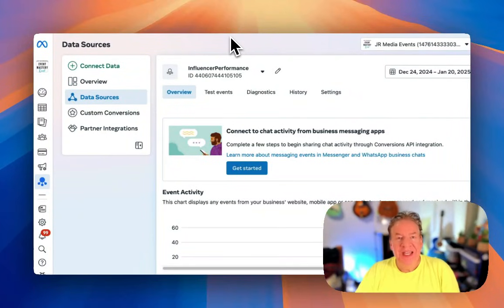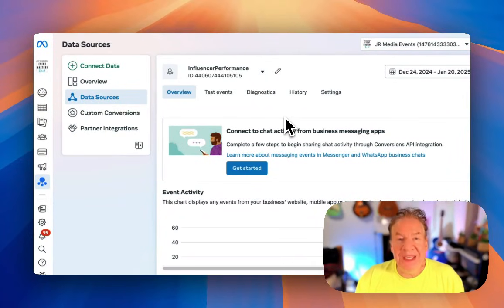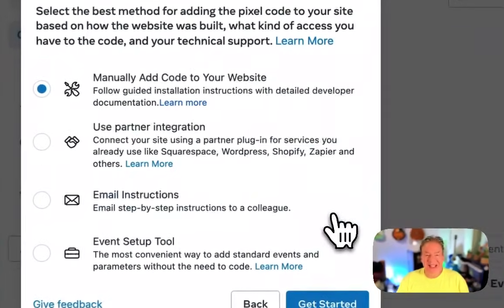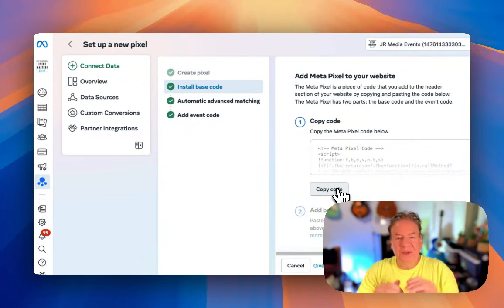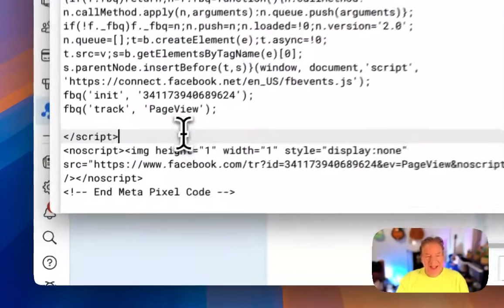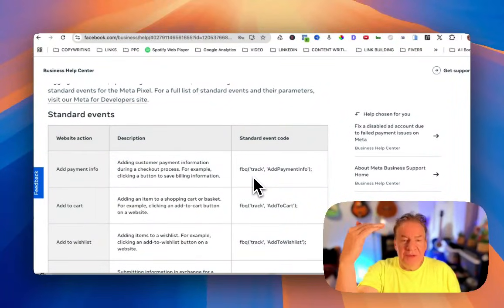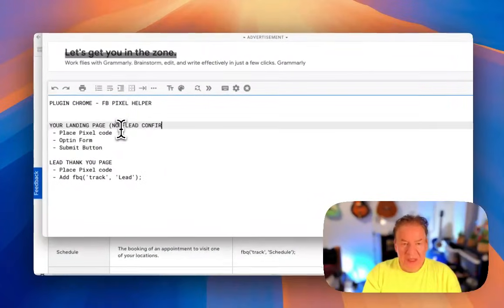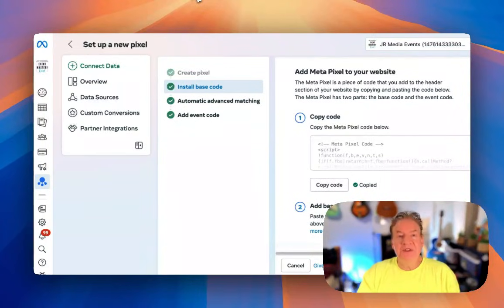Your Pixel Is Lying! Here’s How to Fix It Fast.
✅ 3 THINGS I LEARNED SCALING THIS BUSINESS FROM ZERO TO $1M IN 20 DAYS

This 5 Minute Facebook / Meta Ads setup uses a simple script and some custom code so you don't lose any more leads and get everything tracked correctly. Validate the leads against your CRM to get 100% confidence in your funnel working.

LEAD MAGNET / FUNNEL DISCUSSED:
AD to LANDER (w/ form and submit button) to THANK YOU PAGE (lead confirmed)

(Ed. Note: Ok, so it became more than 5 minutes, sorry!)